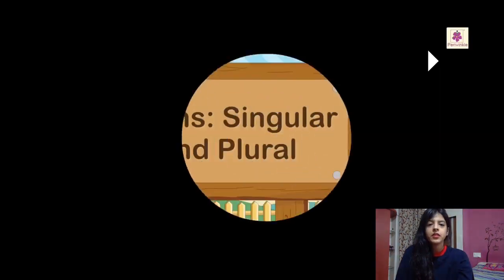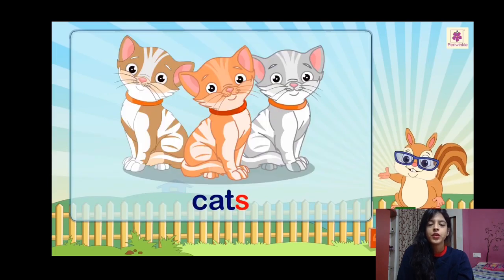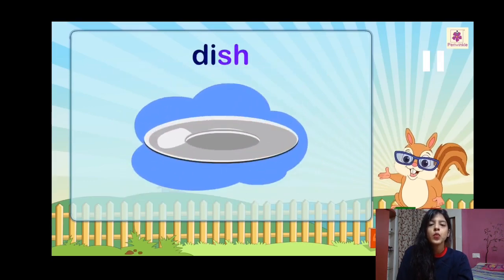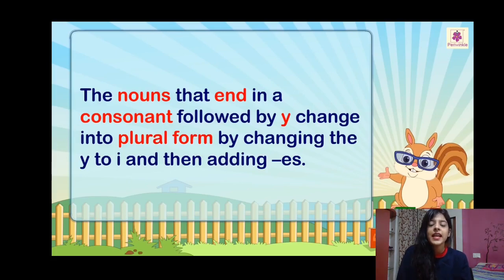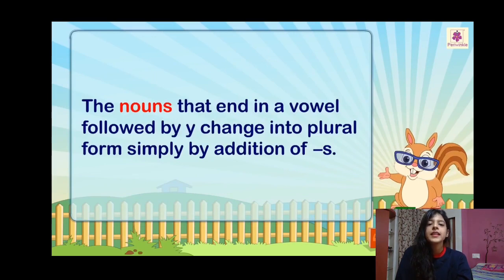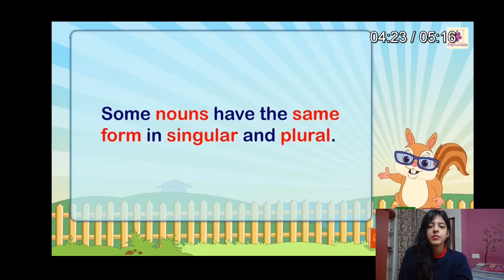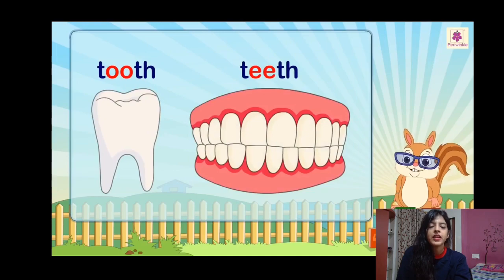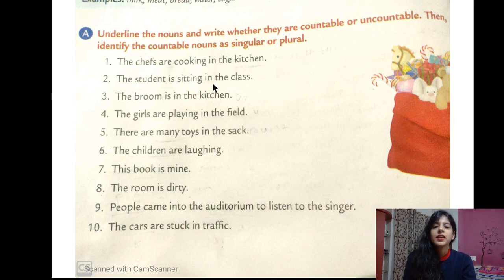Collins English Grammar┃Std III┃Chapter 4┃Nouns: Number┃CBSE